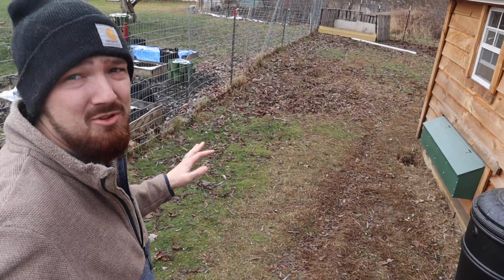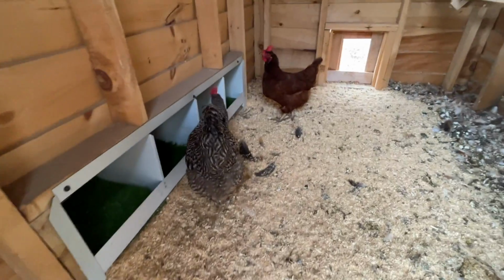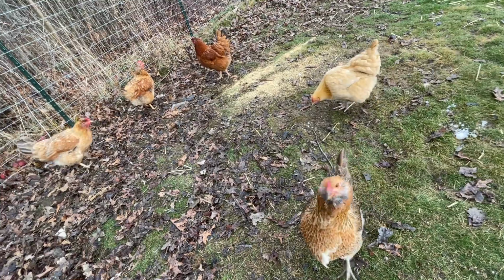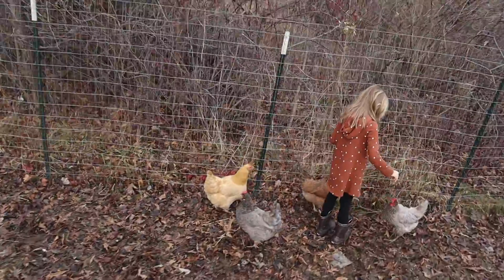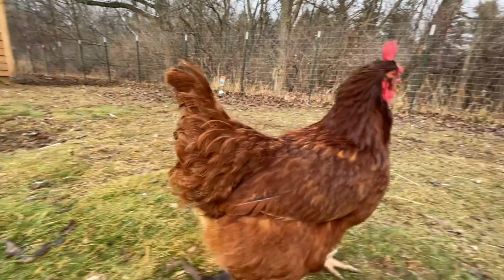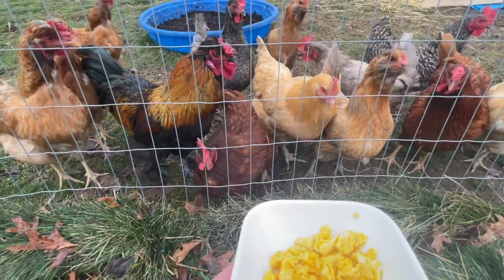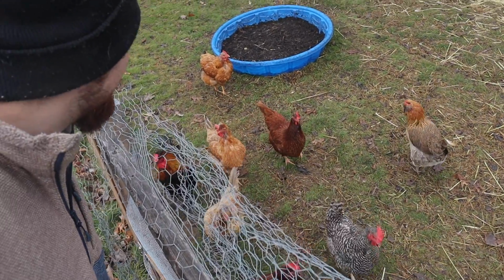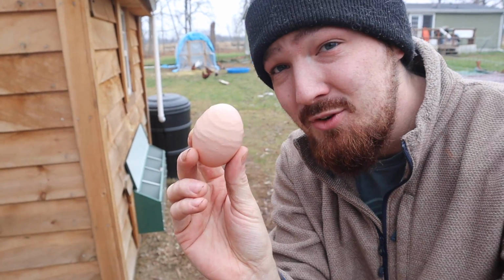Do You Make LOTS of MONEY Selling Backyard Chicken Eggs?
Selling backyard chicken eggs for profit? Depending on how many chickens you have on your homestead will determine how much money you can make from backyard chicken farm fresh eggs.

for blogs, merch and more info!

us this code at checkout - adventure15